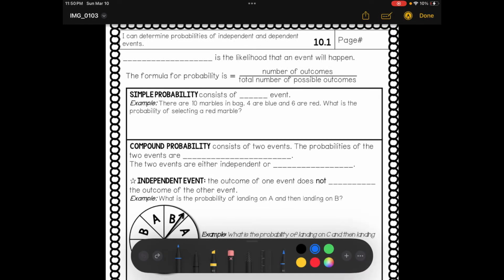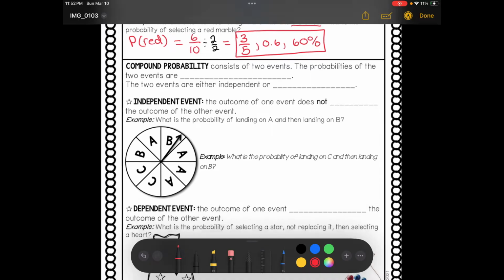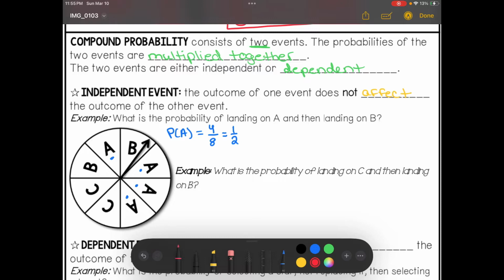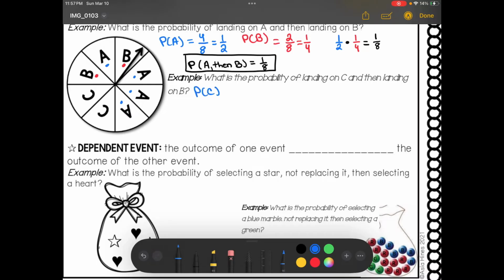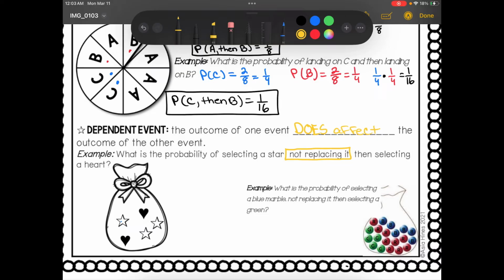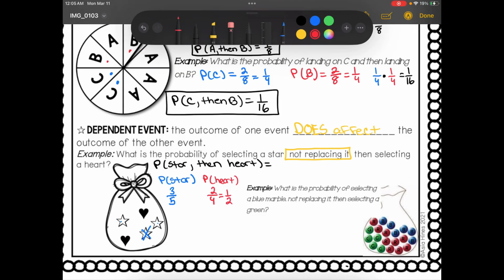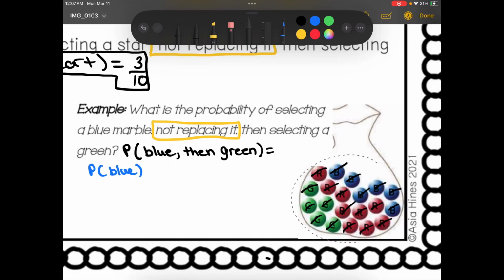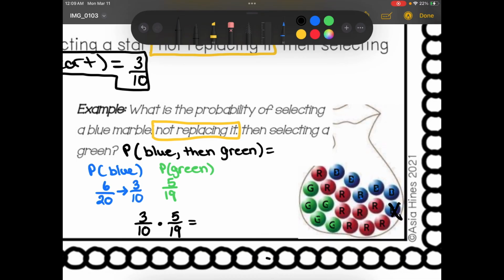Intro to Compound Probability